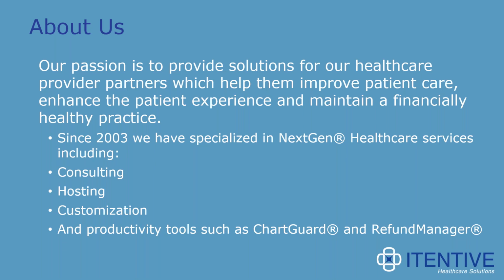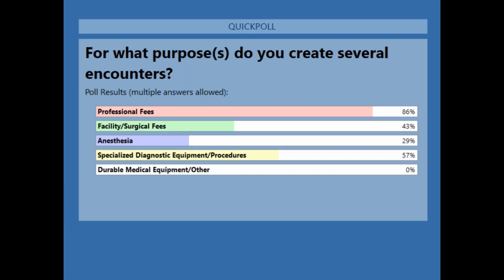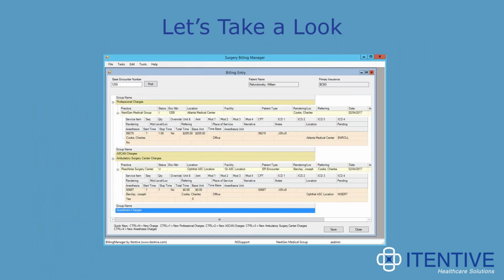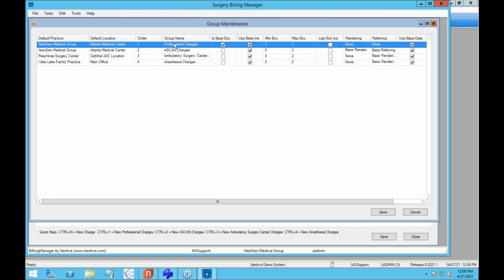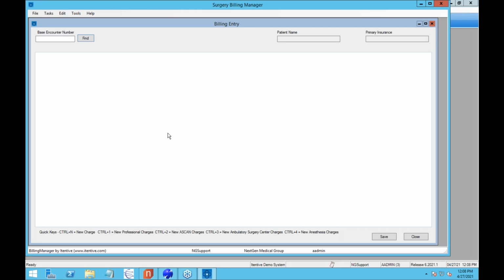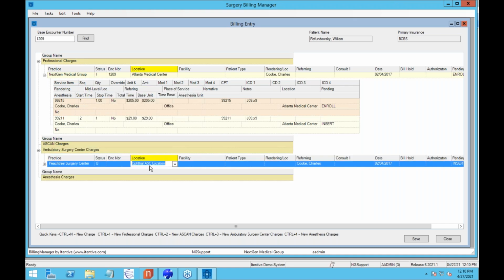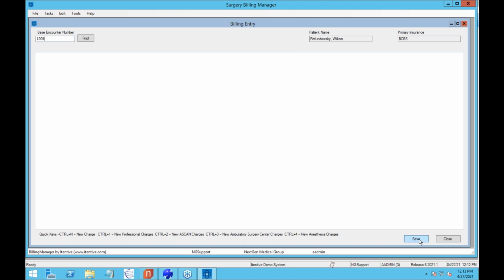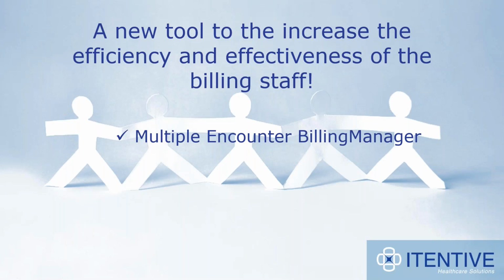Automate Multiple Encounters in NextGen PM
Your staff only have so many hours in a day to get everything done.  Why have them spend it doing tedious PM tasks that could be automated in NextGen?

Multiple Encounter BillingManager makes the process of creating multiple encounters for a single patient visit more efficient. It is ideal for practices that require billing staff to enter/exit multiple practices to enter different charges like professional charges, ambulatory surgery center charges, anesthesia charges, etc. for a single patient visit. This add-on tool enables billing staff to enter all the encounters and charges from just one screen.

Watch this quick demonstration of this NextGen Add-on tool to see if it could be a good fit for your practice. We know how busy you are and promise to keep this webinar brief and to the point.